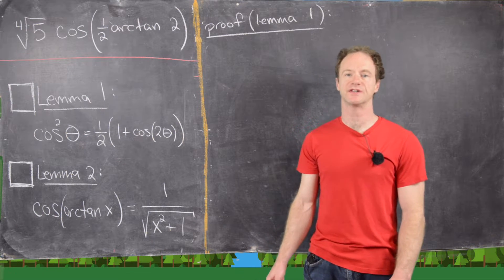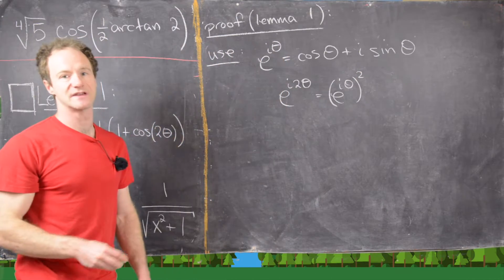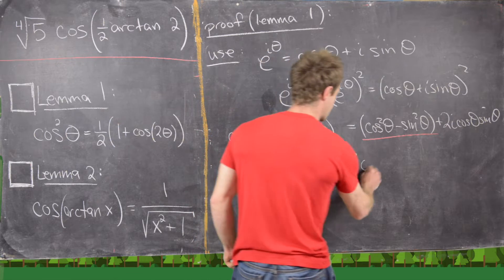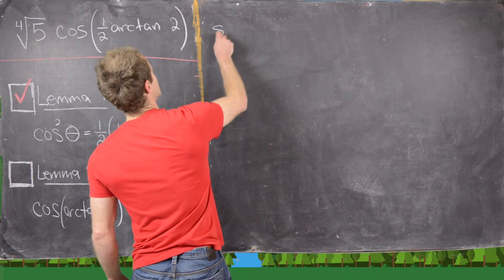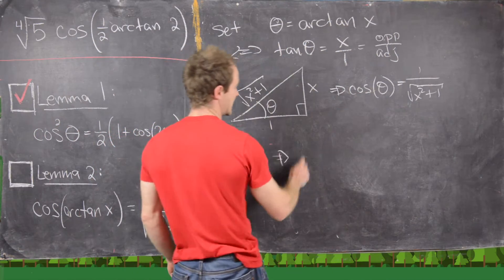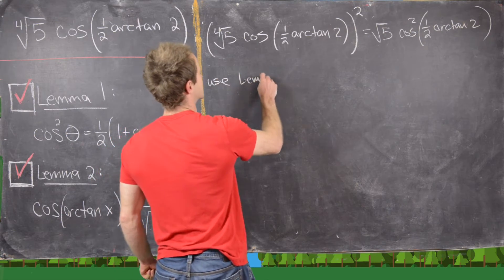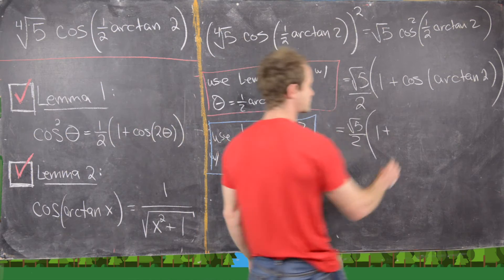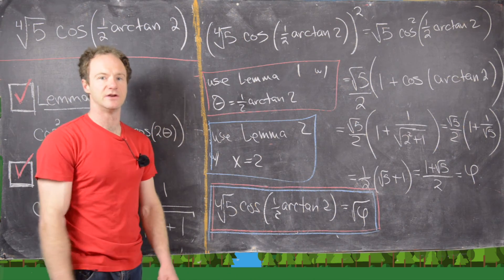An interesting trigonometric value!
Using elementary methods, we find the an interesting value of the cosine function which is related to the golden ratio.